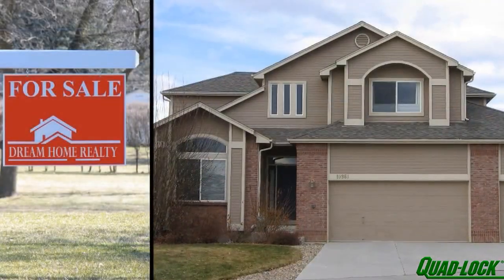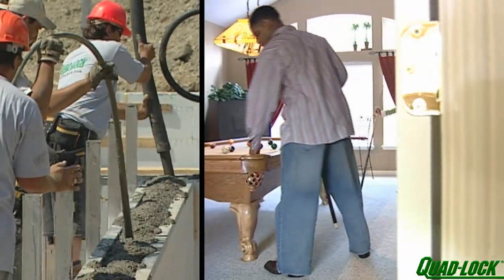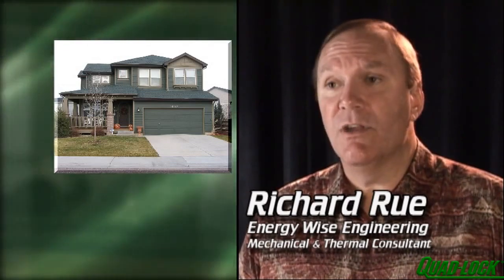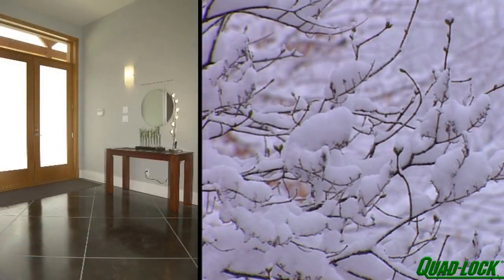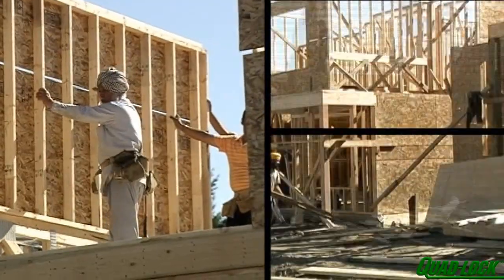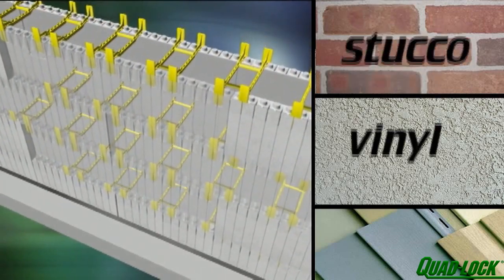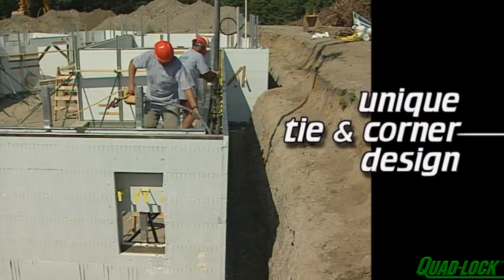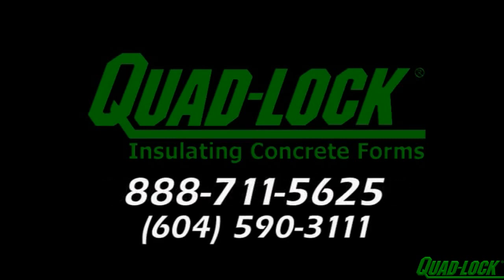Insulated Concrete Forms Benefits (ICF)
Owners of ICF buildings consistently praise their living comfort, noise reduction, energy efficiency, and strength. Insulated Concrete Forms provide:

BETTER Investment
- Ultra Energy Efficient - The Quad-Lock system can reduce heating & cooling costs by up to 70% or more compared with wood construction.
- Durable - concrete structures can last for 100s of years versus decades, with lower maintenance costs.
- Smart - Insurance premiums and HVAC costs can be lower for Quad-Lock homes and re-sale values are typically higher.

BETTER Health & Comfort
Improved Indoor Air Quality - Quad-Lock ICF walls will not promote rot, mold or mildew. Reduced air infiltration allows better conditioning & allergen filtering of indoor air.
- Comfort - consistent inside temperatures without cold spots or drafts.
- Peace & Quiet - with a 50% reduction in noise transfer compared to wood.

BETTER Safety
- Super Strong - Reinforced concrete homes can be designed to withstand many hurricane/tornado force winds and associated flying debris, keeping your family secure.
- Fire Resistant - Quad-Lock walls have a firerating of up to 4 hours compared to only 1 hour for wood walls.

The Bottom Line:
Total Cost of Ownership is Lower in a Quad-Lock ICF Home